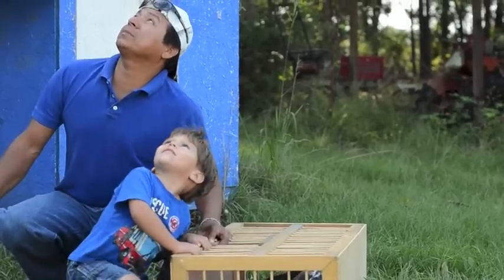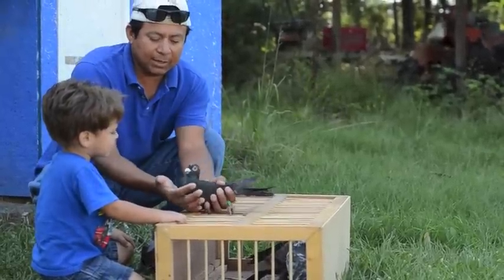Our new birds at Ethan's Loft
this a short video about our new birds, we like the color, so far they are doing good in training one of them is always one of the first one to make it to the loft, we hope you like them too, and thank you for watching.